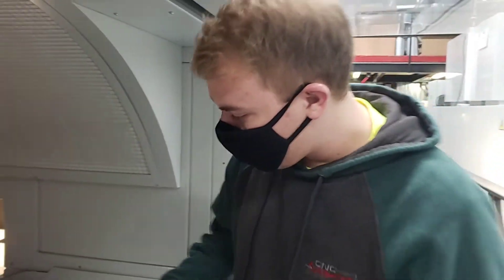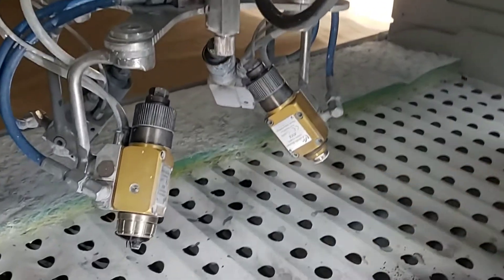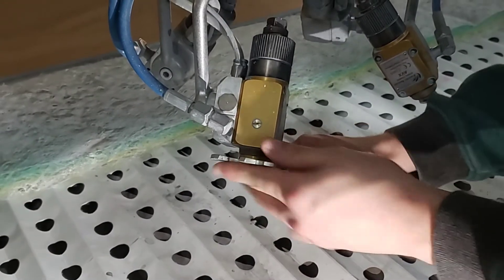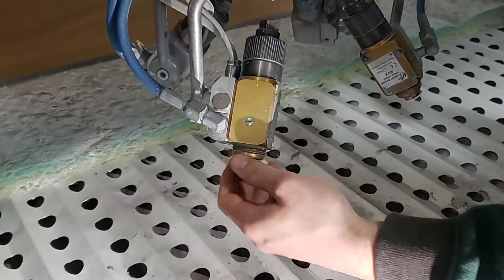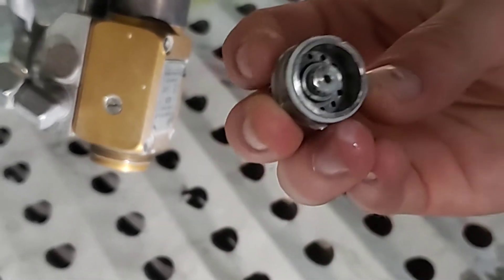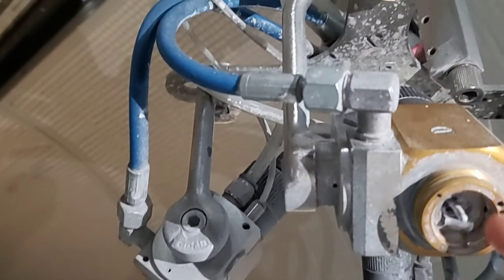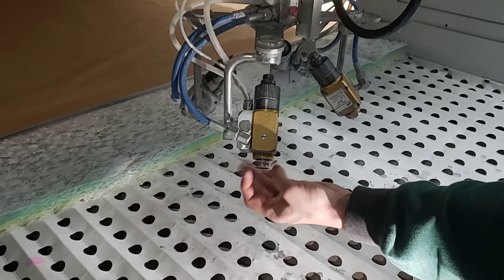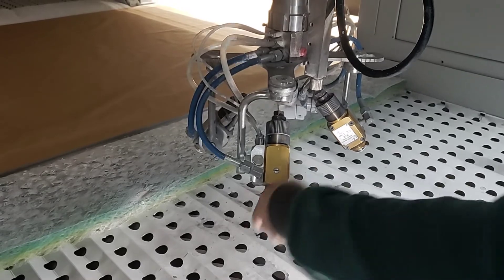How to -Cefla -Gun Maintenence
Cleaning atomization caps for Kremlin spray guns on a Cefla Prima